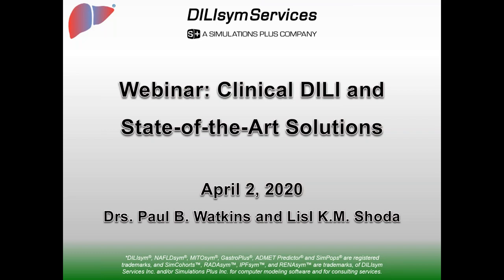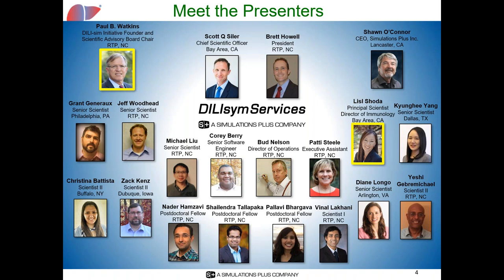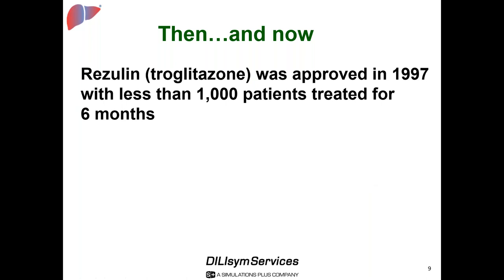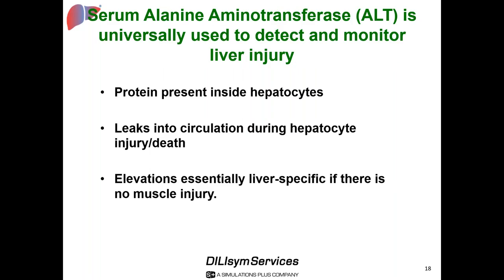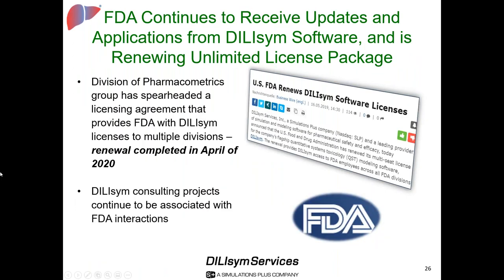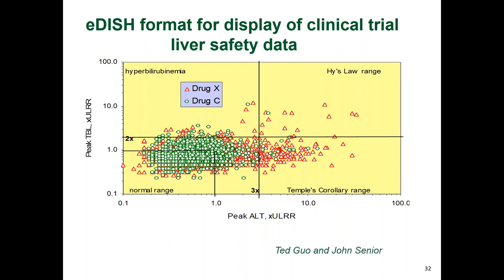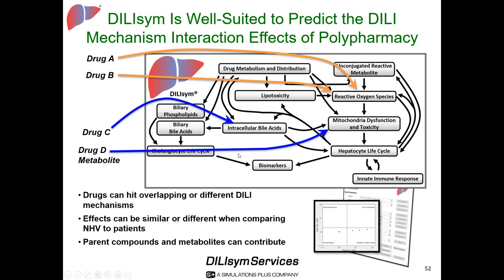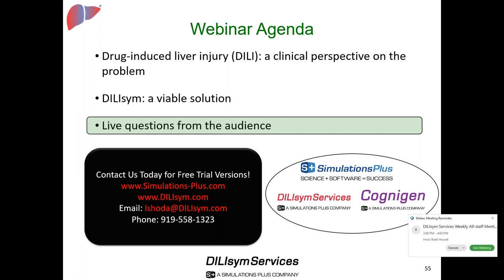Clinical DILI and State of the Art Solutions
Translating in vitro safety data into quantitative risk assessment in specific patient populations remains a challenge. This is especially true in the area of drug-induced liver injury. The DILI-sim Initiative is a ten year effort that has been supported by 19 of the largest pharmaceutical companies, the FDA, and academia. The Initiative has taken a “middle out” quantitative systems toxicology (QST) approach and uses differential equations to recapitulate key processes whereby drugs can cause liver injury. Simulated patient populations (SimPops) have been created by varying parameters to reflect genetic and non-genetic variation. The Initiative has produced software (DILIsym®, DILIsym Services Inc., a Simulations Plus Company) that is being increasingly employed in decision making within Pharma. To use the software, in vitro assays are performed on new drug candidates (and sometimes also on major metabolites) and these data are entered, along with estimates of liver exposure anticipated during a specified dosing regimen via GastroPlus®, into the software. The software then predicts the incidence and severity of liver injury anticipated in the target patient population. DILIsym has been tested in a validation cohort of drugs for which it has been reasonably accurate and very informative. Importantly, results from DILIsym have increasingly been included in regulatory submissions.

Dr. Paul B. Watkins will discuss key aspects of the clinical presentation of DILI, while Dr. Lisl K.M. Shoda will share recent published studies of DILIsym use focused on lixivaptan and PF-04895162.

Moderator:
Brett Howell
President
DILIsym Services, Inc

Panelists:
Paul Watkins
Director of the University of North Carolina Institute for Drug Safety Sciences,
Howard Q Ferguson Distinguished Professor of Pharmacy
Eshelman School of Pharmacy

Lisl Shoda
Principal Scientist
DILIsym Services, Inc